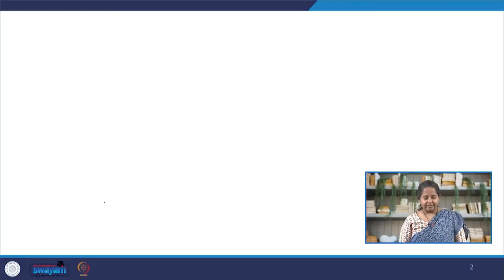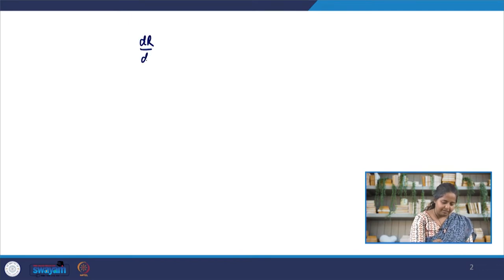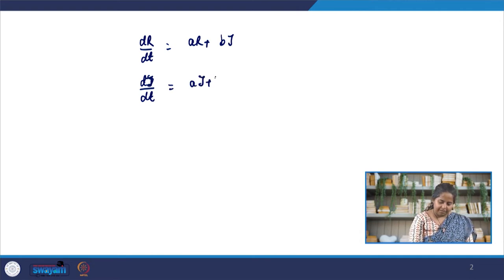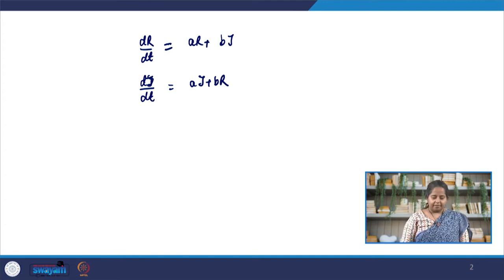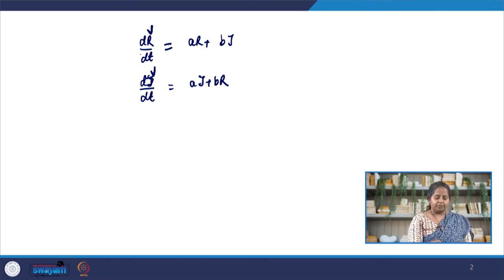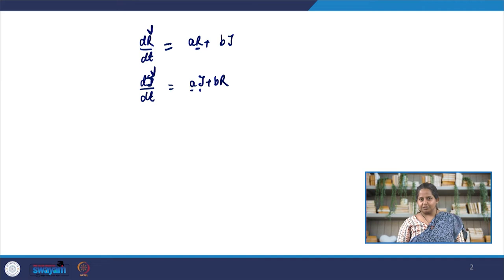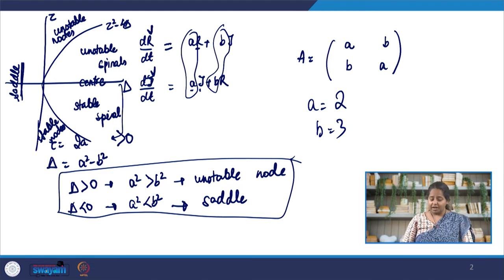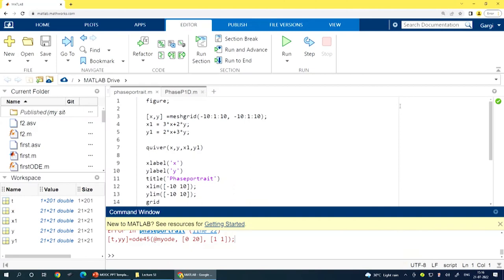Lecture 54: 2D Model Using MATLAB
In this lecture we discuss simple 2D model phase portrait in MATLAB.